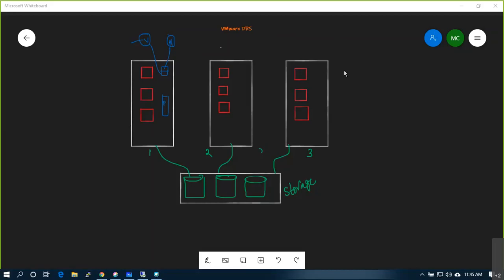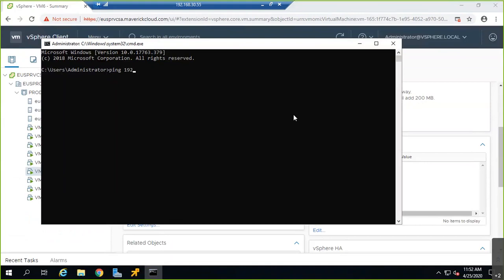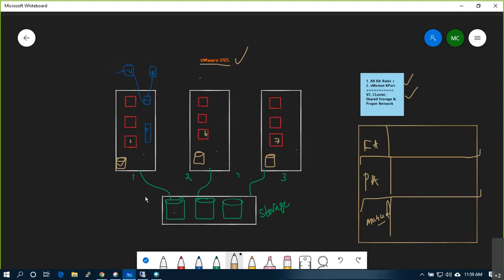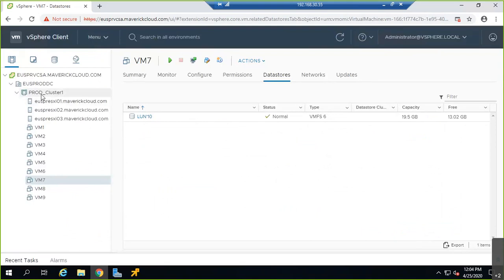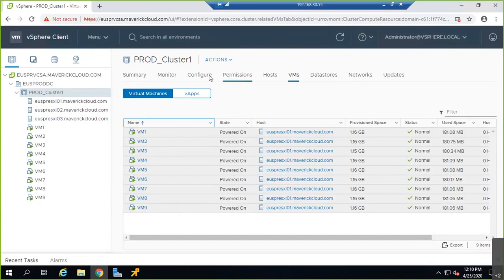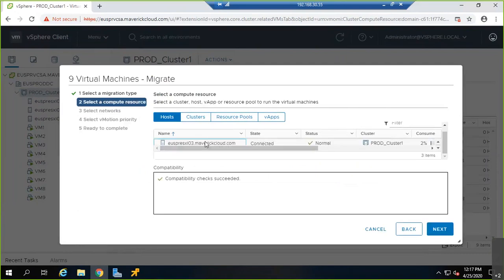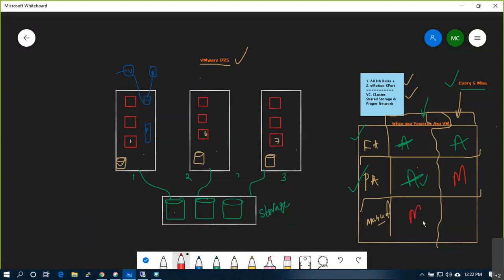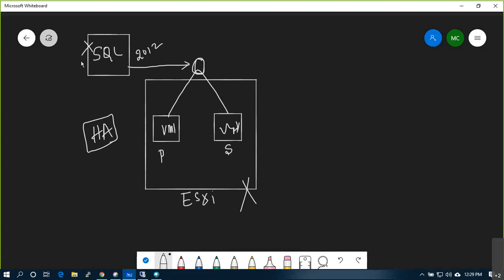28. VMware Administration v6.7 -Distributed Resource Scheduler (vspheredrs)- Part 2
Distributed Resource Scheduler (DRS) is a resource management solution for vSphere clusters to provide the optimized performance of application workloads. DRS will help you run the workloads efficiently on resources in a vSphere Environment.

DRS will determine the current resource demand of workloads and the current resource availability of the ESXi host that are grouped into a single vSphere cluster. DRS provides recommendations throughout the life-cycle of the workload. From the moment, it is powered-on, to the moment it is powered-down.

DRS operations consist of generating initial placements and load balancing recommendations based on resource demand, business policies and energy-saving settings. It is able to automatically execute the initial placement and load balancing operations without any human interaction, allowing IT-organizations to focus their attention elsewhere.